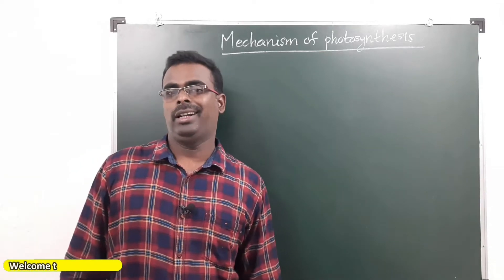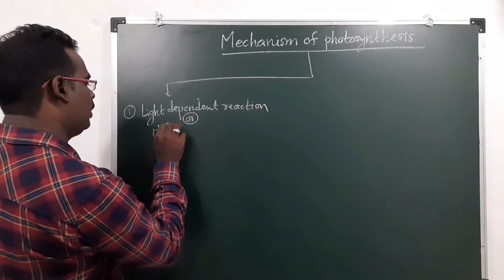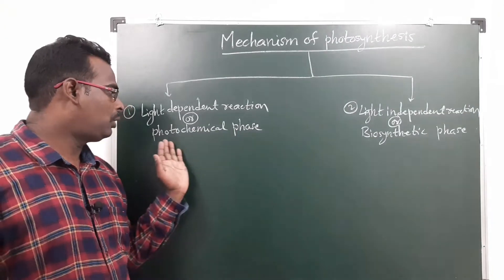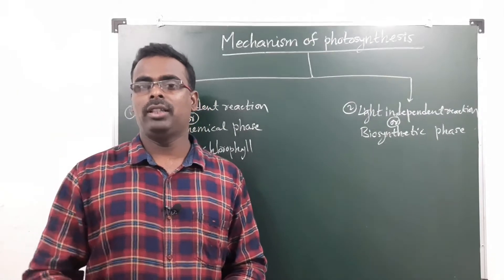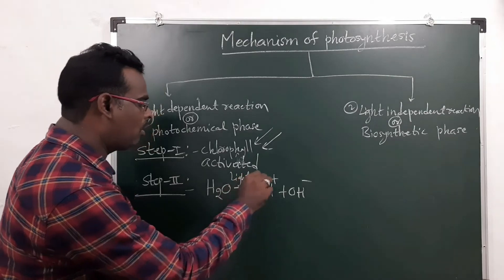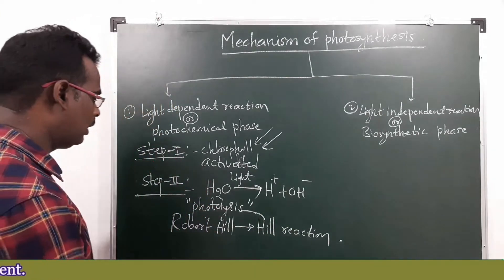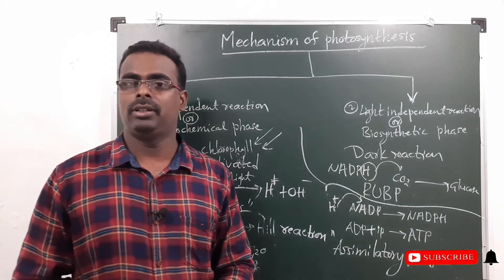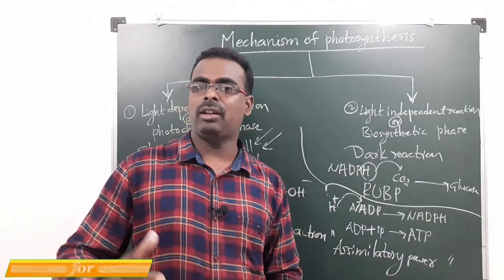Mechanism of photosynthesis |Chapter1 Nutrition|class10 biology|life process|class10th science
In this vedio I explained about the mechanism of PHOTOSYNTHESIS. Students can easily understand about the mechanism of PHOTOSYNTHESIS. PHOTOSYNTHESIS  is a very complex process. Photosynthesis completes in two phases ,they are 1.light dependent phase light independent phase or dark phase. This Video  is very useful to class 10 st6 to understand the mechanism of PHOTOSYNTHESIS. It is very important topic for 4Mark's in the final exam.So many reactions takes place in PHOTOSYNTHESIS. Light reaction occur in grana of the chloroplast  and Dark reaction take place in the stroma of the chloroplast. students...you can ask doubts regarding mechanism of PHOTOSYNTHESIS. Different pigments involve in PHOTOSYNTHESIS. They are chlorophyll, carotenoids and phycobilins.I made this Video  totally  depend upon the class 10 biology textbook matter,from first chapter that is NUTRITION.

PLAYLIST 1

PLAYLIST2

CLASS10 BIOLOGY CHAPTER 1
LAB ACTIVITIES